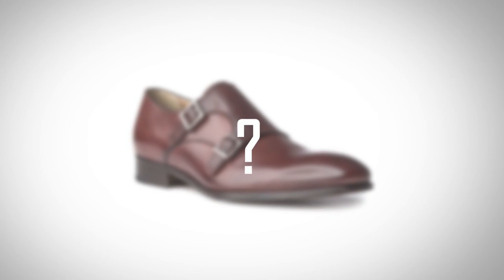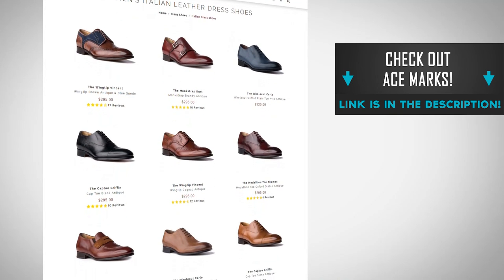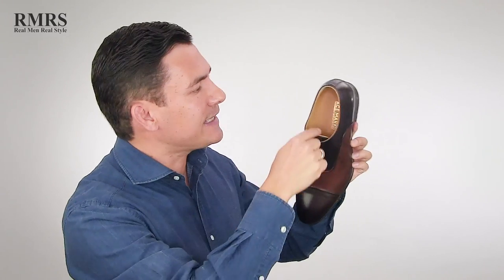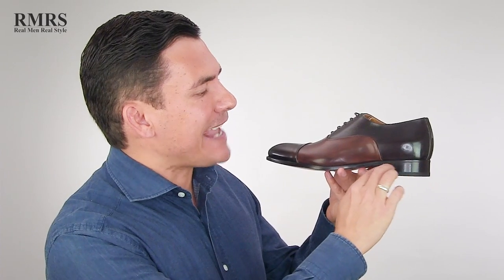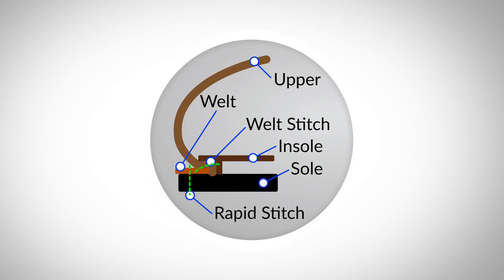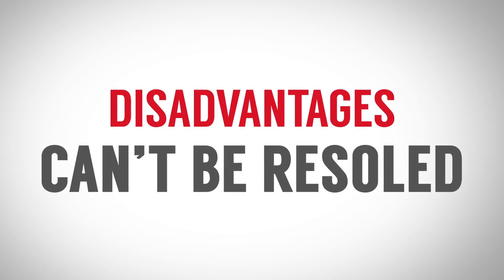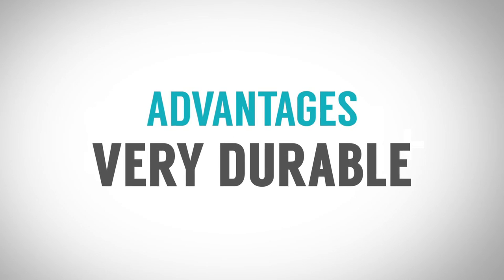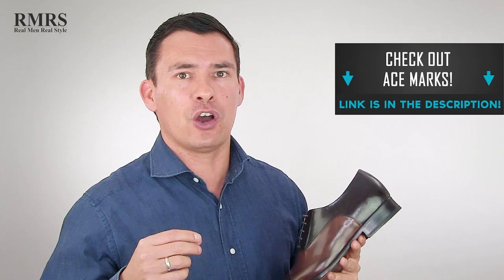Bad Vs Quality Dress Shoes Construction | Cementing Vs Blake Stitch Vs Goodyear Welt | Shoe Design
- Click here to view the infographic - Dress Shoe Construction

Video Summary:
2:11 - Part 1: Shoe Terminology
3:43 - Part 2: Shoe Construction
3:59 - Cementing aka Gluing
4:45 - Goodyear Welt
5:45 - Blake Stitch
6:21 - Part 3: Pros and Cons